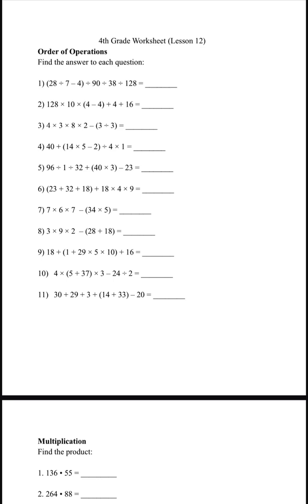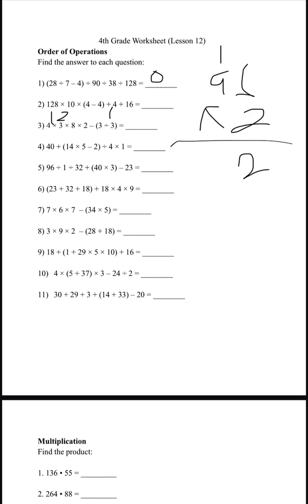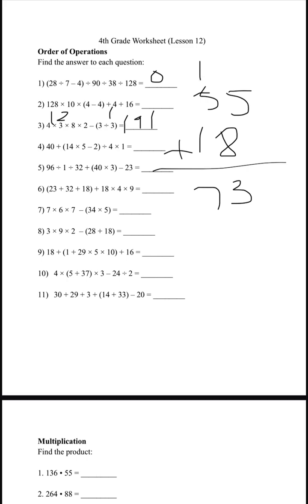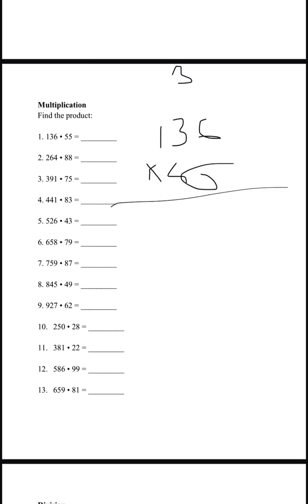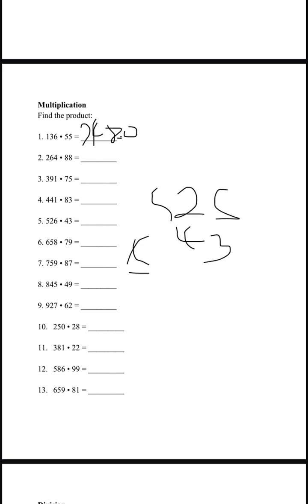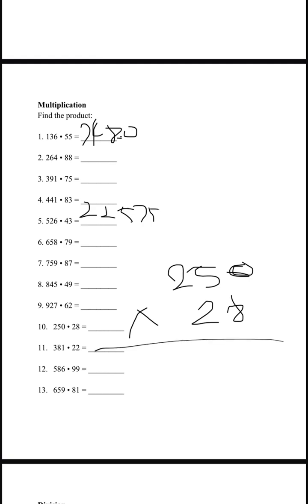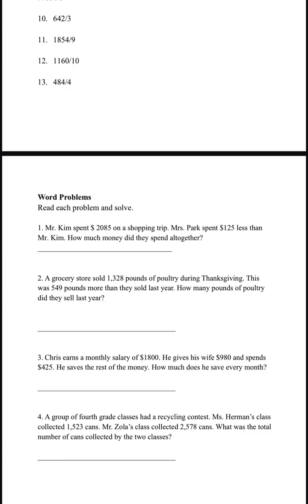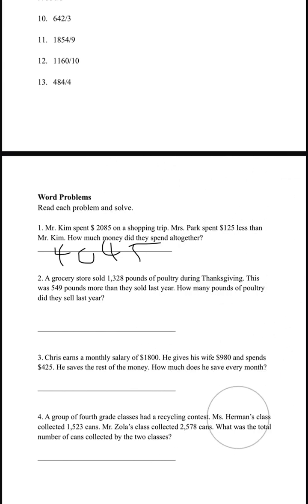4th Grade Math Lesson 12